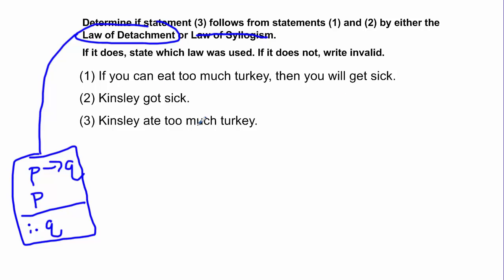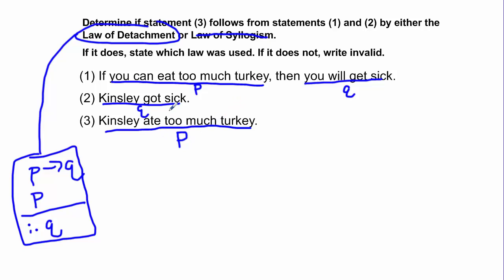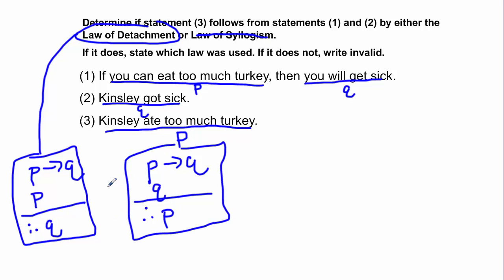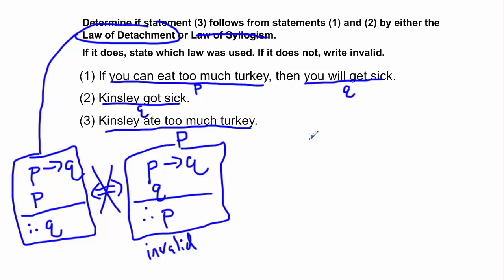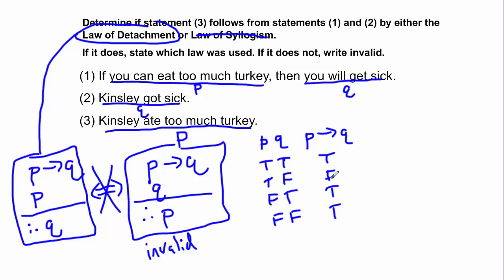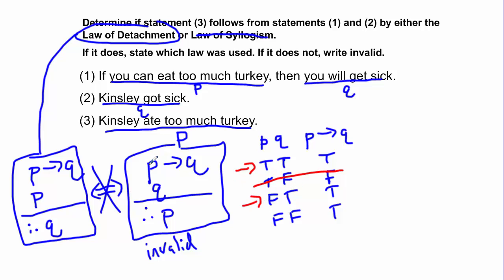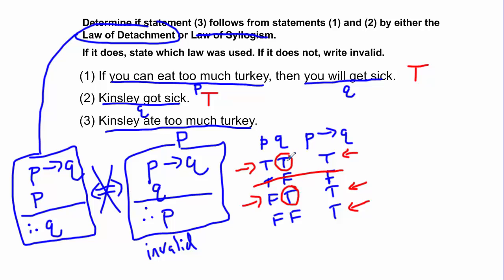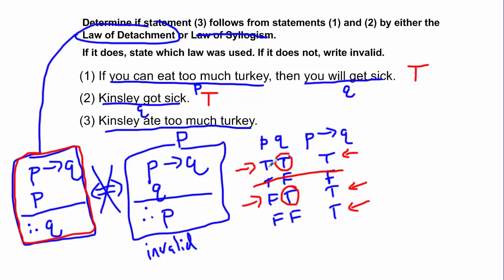Invalid Law of Detachment (Raw Footage)